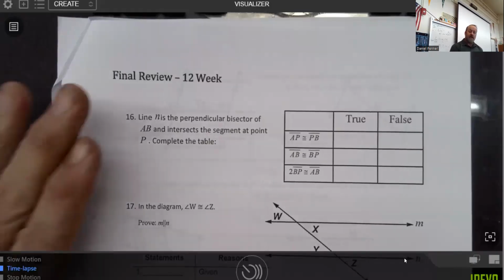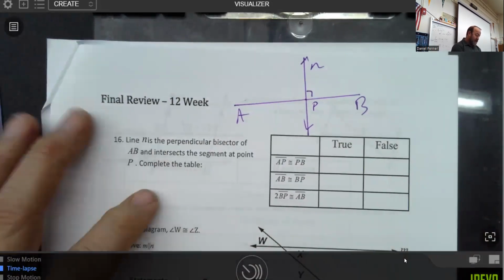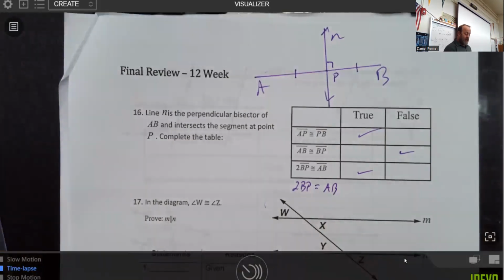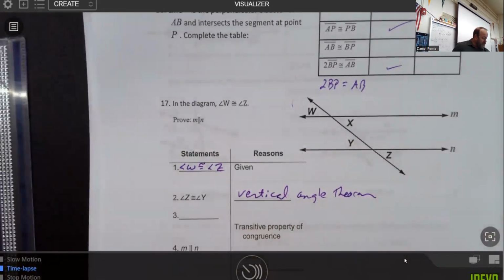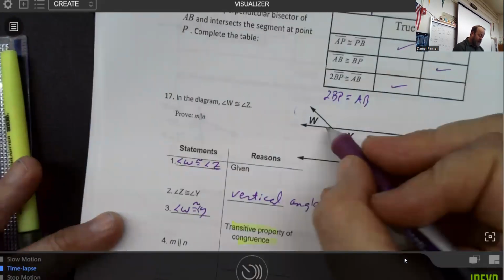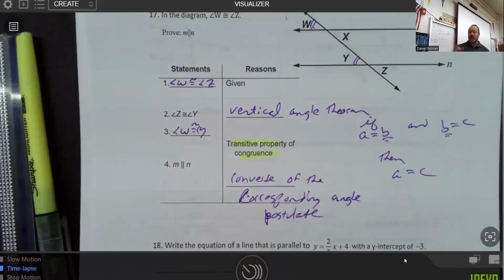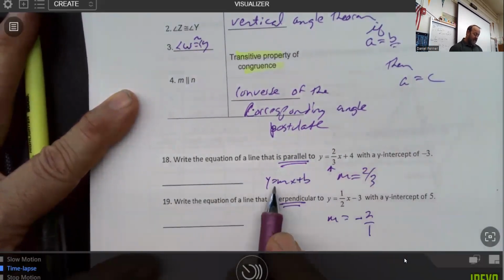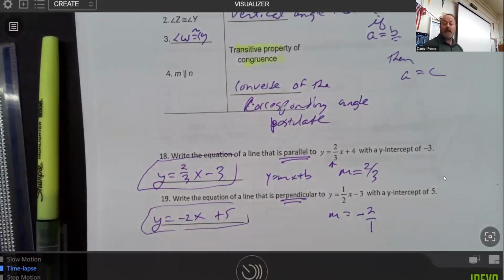Geometry Fall Final Review #16 - 19